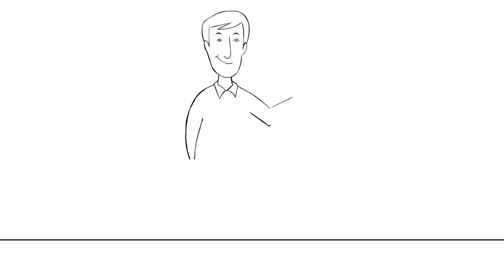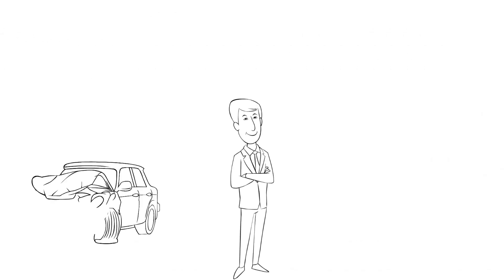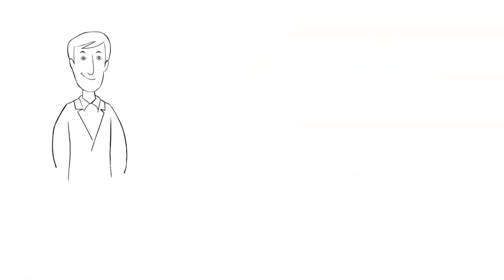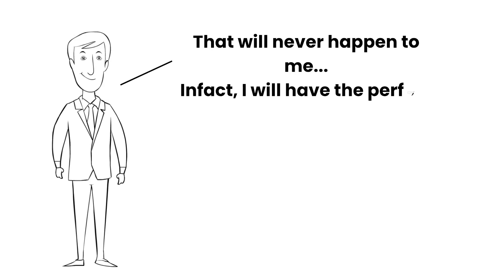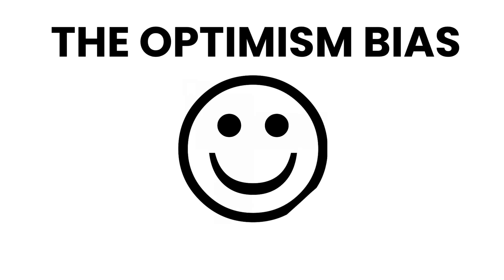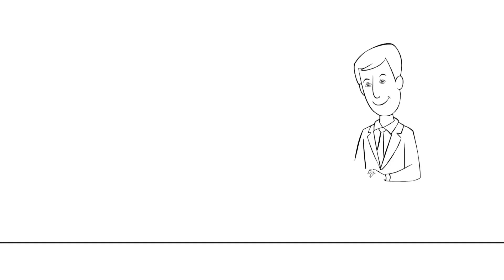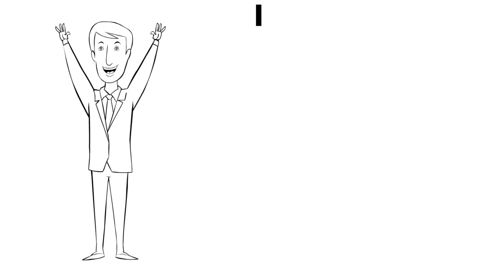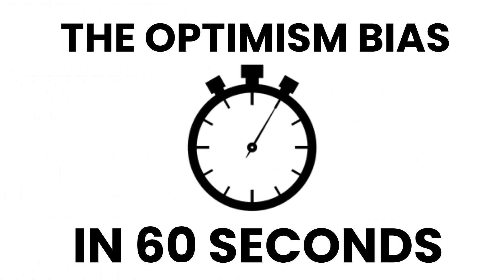The Optimism Bias: Psychology Concepts in 60 seconds | Tanvee Maheshwari - From The Experts Mouth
What is The Optimism Bias in psychology? This cognitive bias shapes how we are optimistic when it comes to ourselves, even though we may be pessimistic about others' chances, under similar circumstances. Check out this video by Tanvee Maheshwari, as part of the series that explains psychology concepts in less than 60 seconds.

Credits:
Video made by Tanvee Maheshwari (including scripting, video making and narration).

About From The Experts Mouth:
From The Experts Mouth (FTEM) is a platform that empowers people from over 140 countries to realize their innate potential, enabling them to lead a prosperous, happy and fulfilling life. In addition to YouTube, you can visit us on your favourite platform: